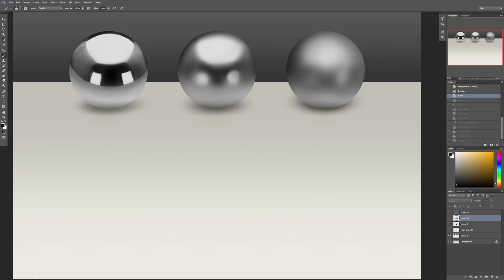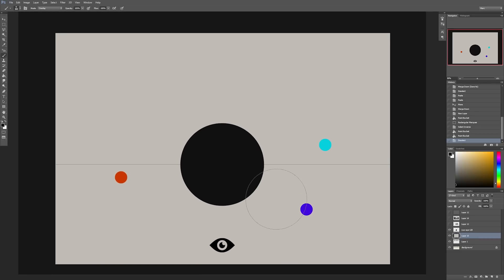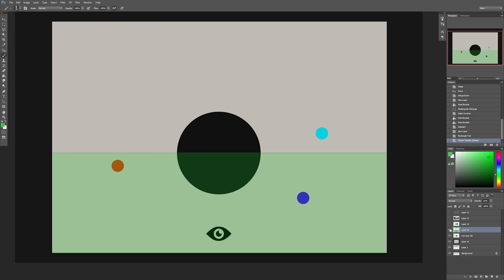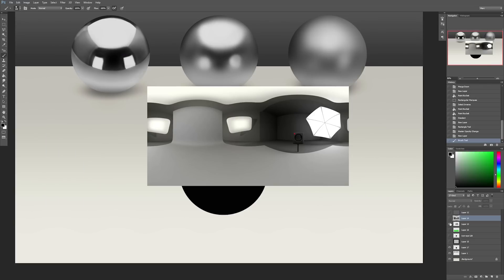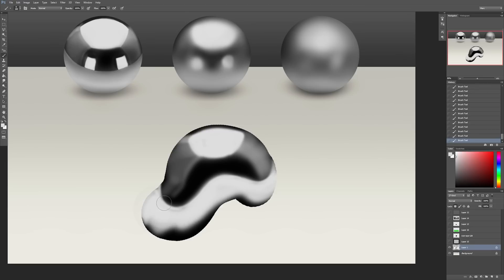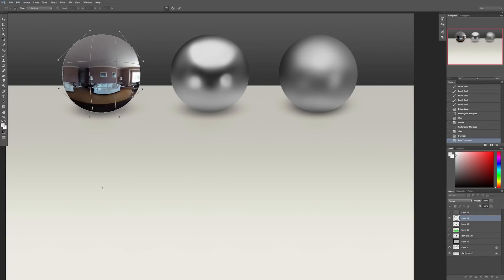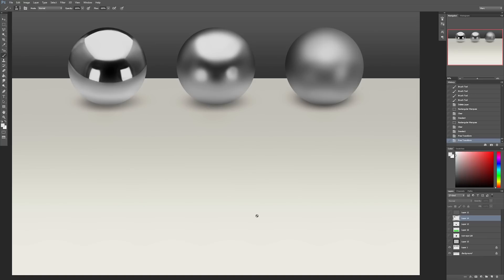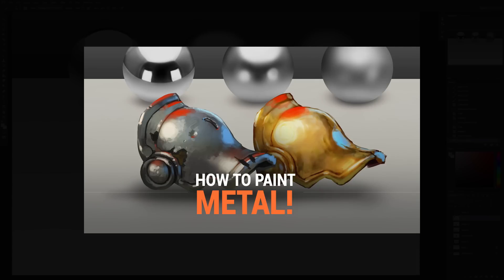How To Paint METAL! In Photoshop